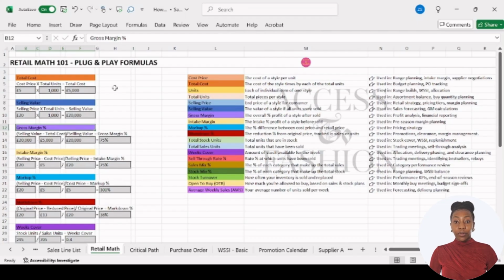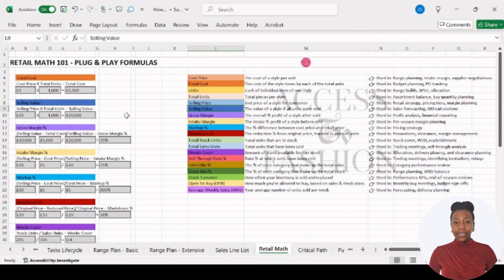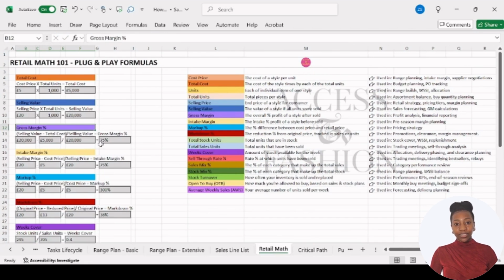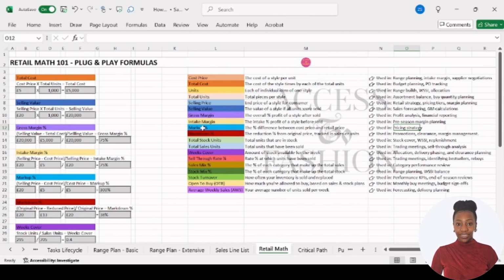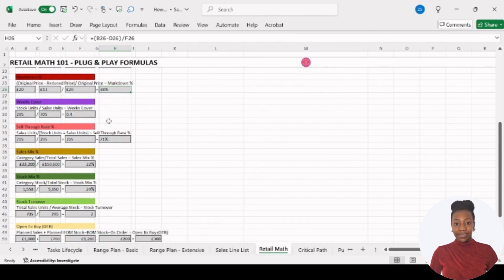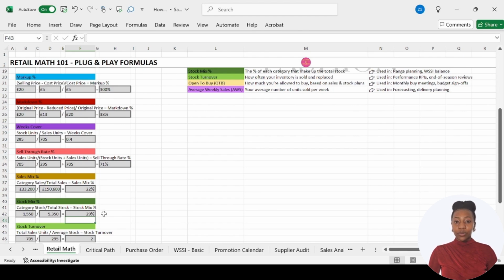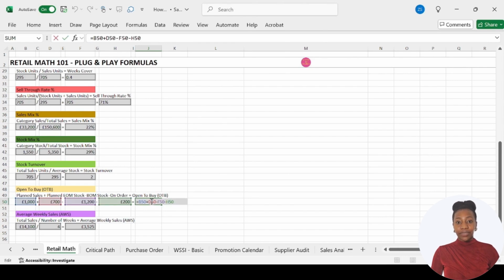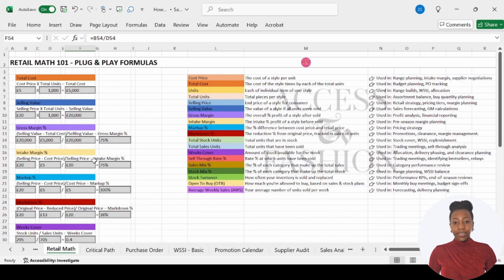Retail Math 101 : Essential Formulas For Fashion Buying & Merchandising | Access To Fashion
Join the Access to Fashion Member Newsletter to receive;

📥 Downloadable templates

🎯 Challenges to put your learnings to work

018. Learn the retail math formulas every fashion buyer and merchandiser needs to master — from margin calculation to sell-through rates. In this Retail Math 101 tutorial, I’ll walk you through the essential equations that drive profitability in fashion retail.

Whether you’re a beginner fashion buyer, a merchandising student, or a retail professional looking to sharpen your skills, this video covers the must-know math behind smart buying decisions.